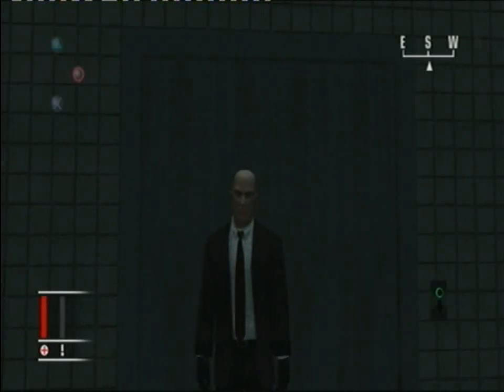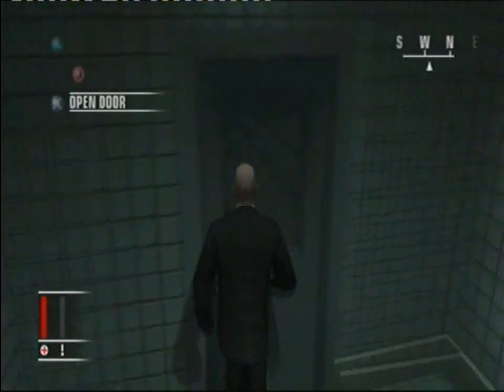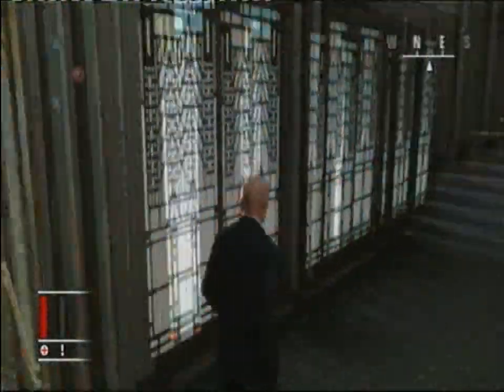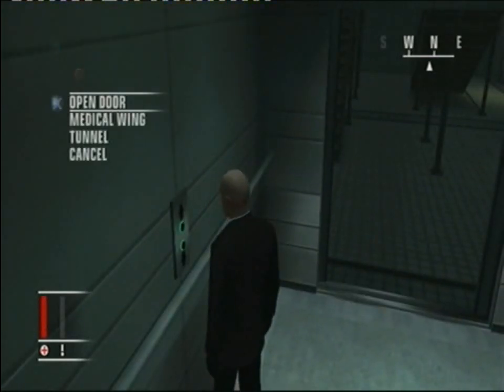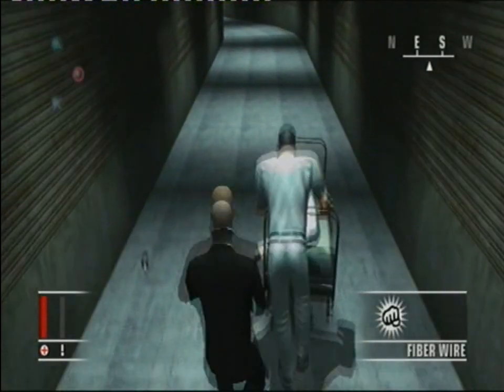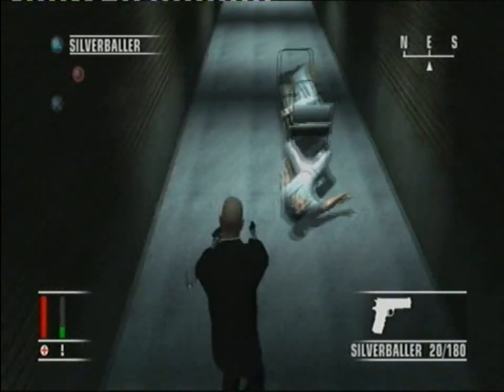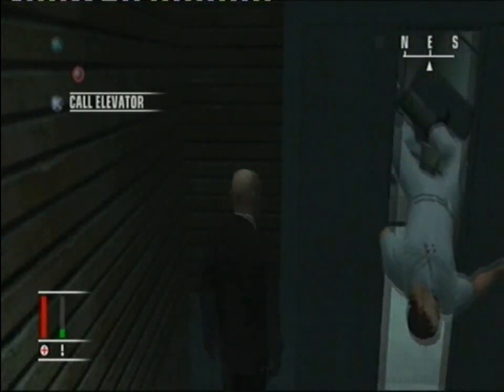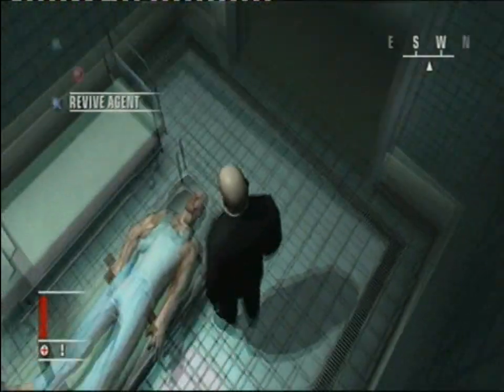Hitman Blood money - Flatline - Hidden tunnel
This is in the mission flatline, this is a way to get into the normally inaccessible medical tunnel to the morgue.